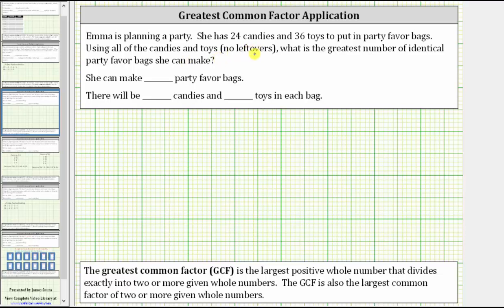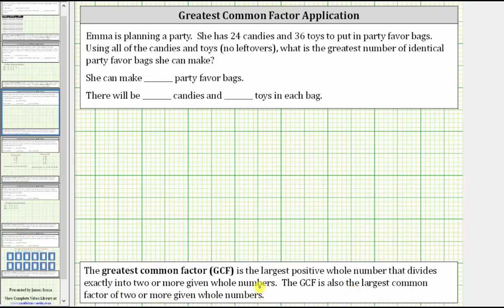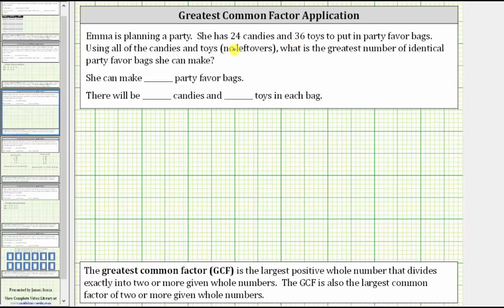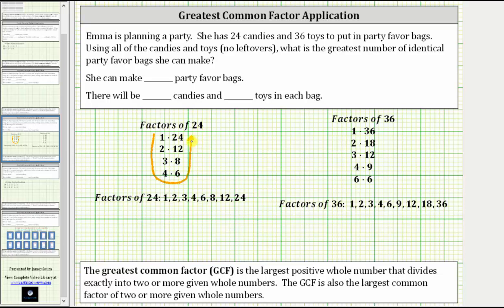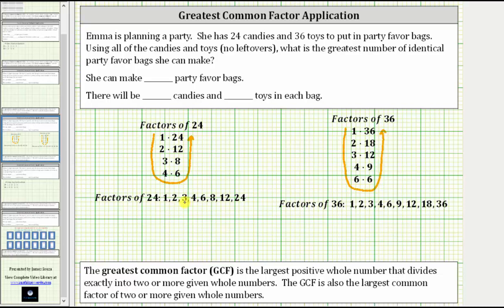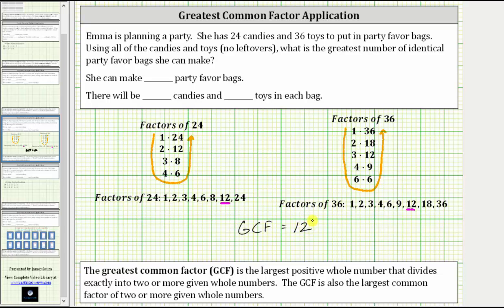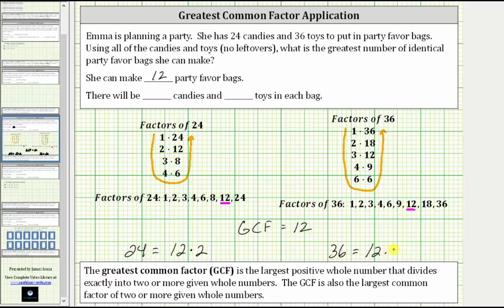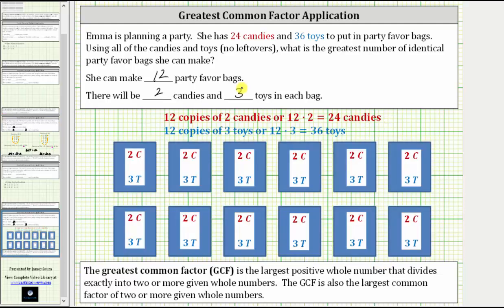Greatest Common Factor Application - Factor Method Only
This video solves an application problem involving greatest common factor.